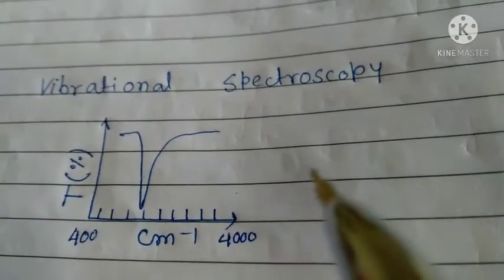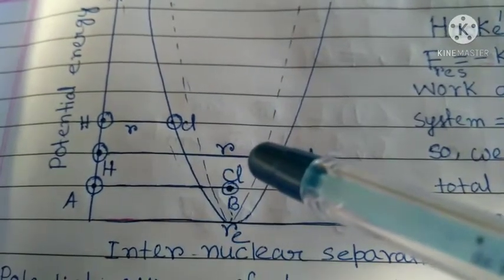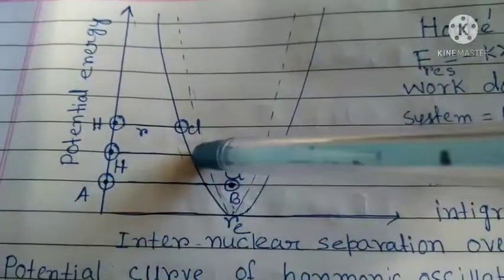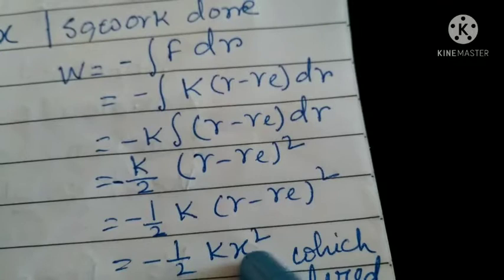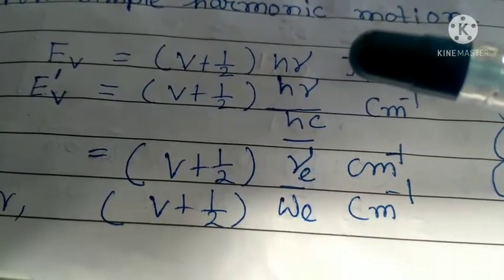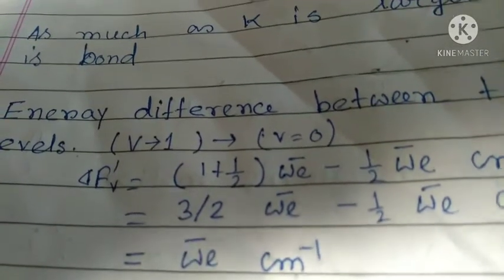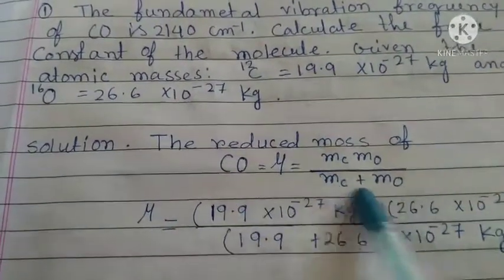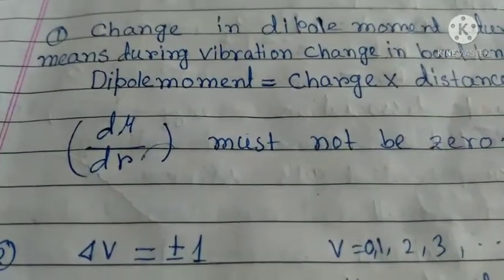# Vibrational Spectroscopy# Hooke's law, SHO, Zero point energy, selection rule.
Vibrational Spectroscopy. Simple harmonic motion, Hooke's law, zero point energy, energy difference, dipolemoment.